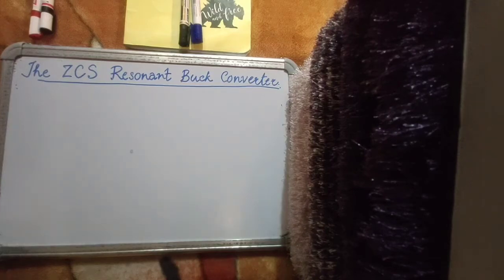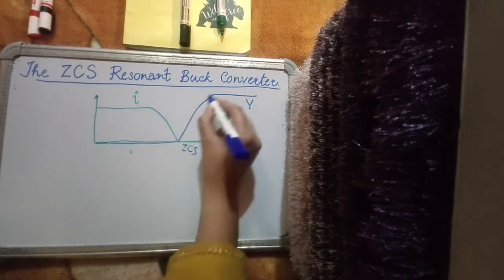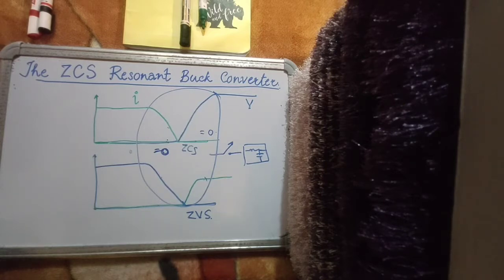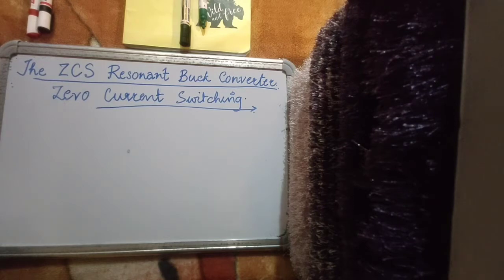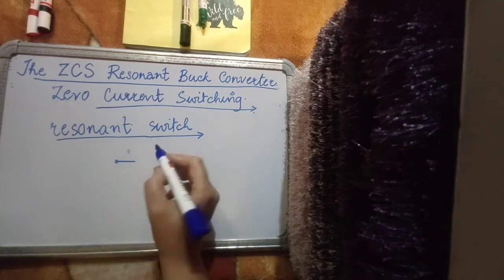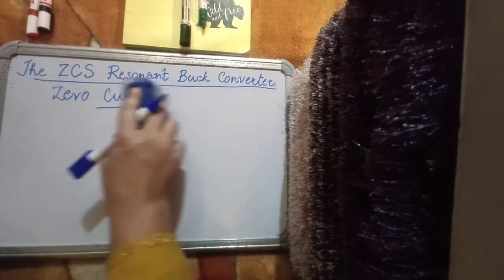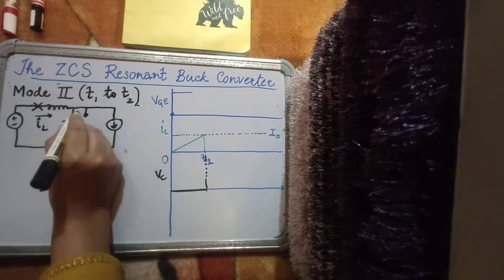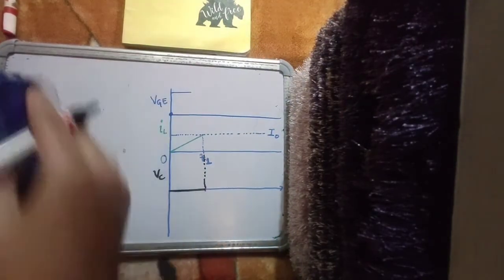The ZCS Resonant Buck Converter